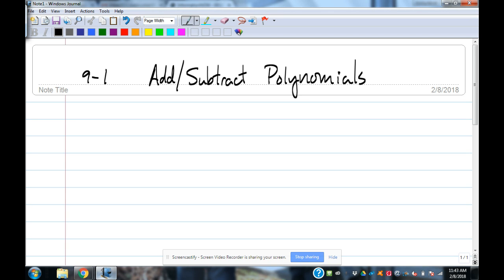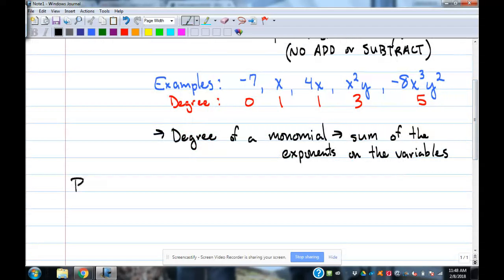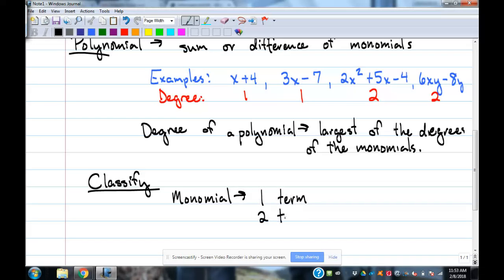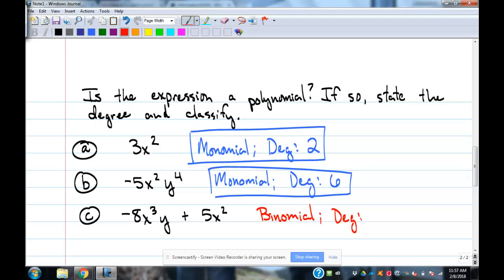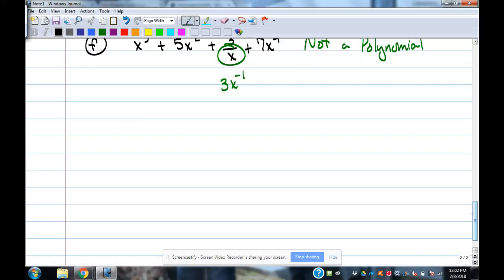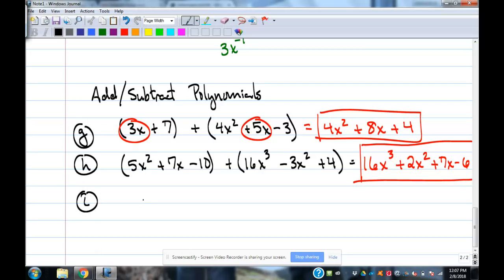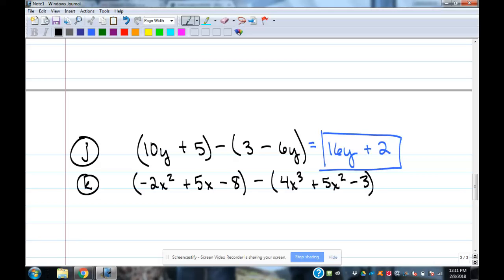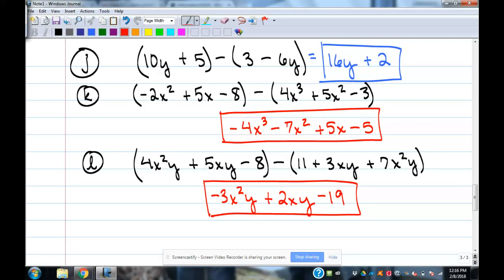Algebra 1 SP2018--9.1 Adding and Subtracting Polynomials